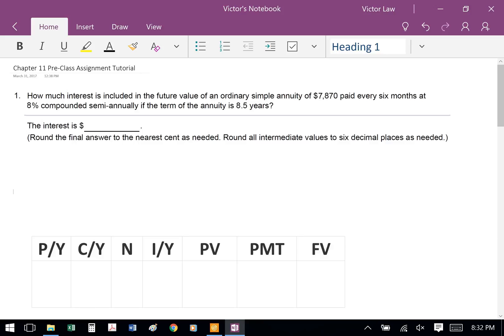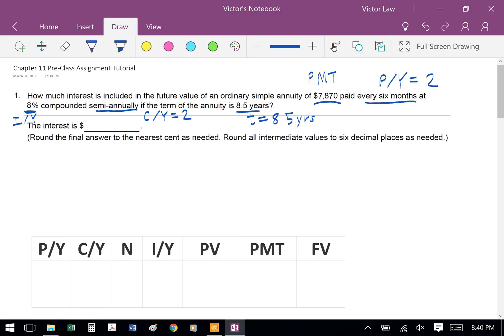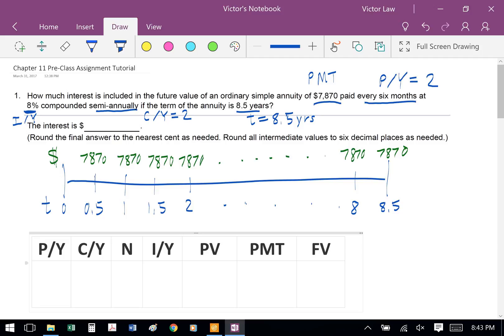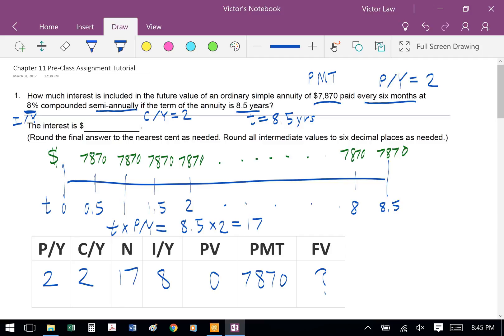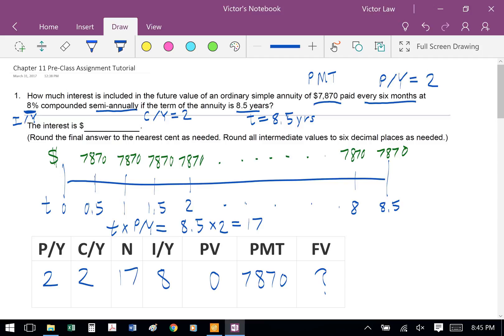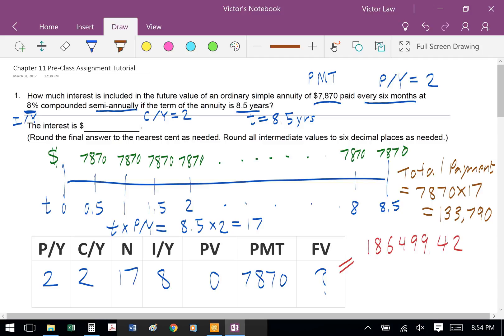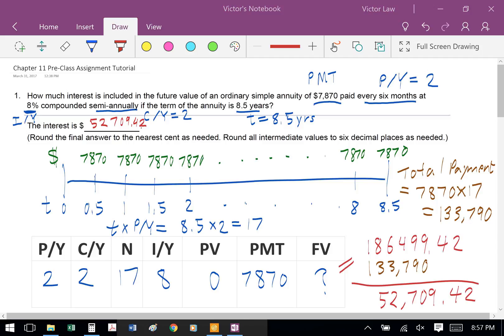Business Mathematics Pre-class Assignment Ch 11 Question 1